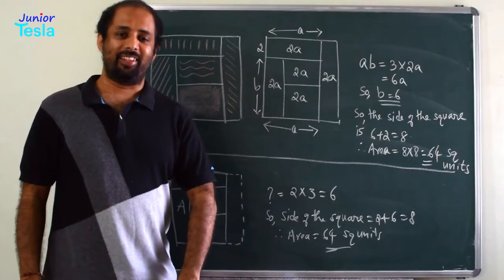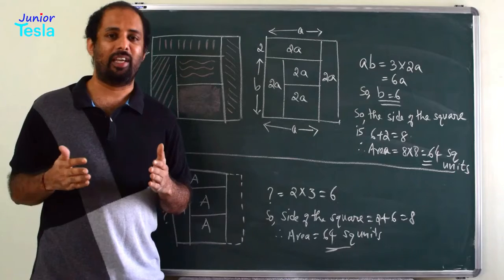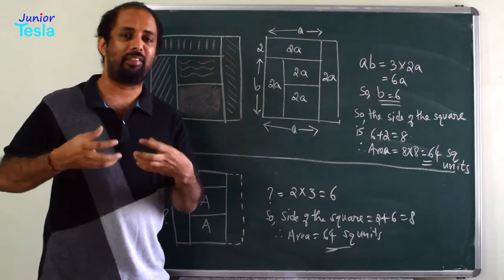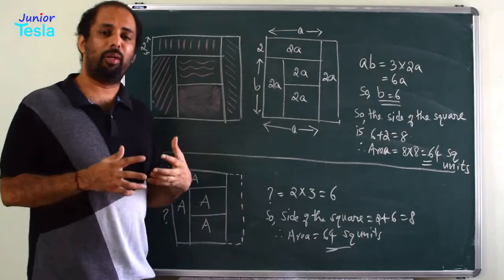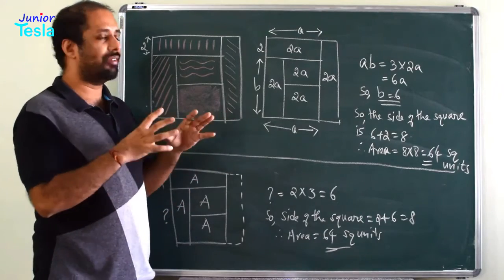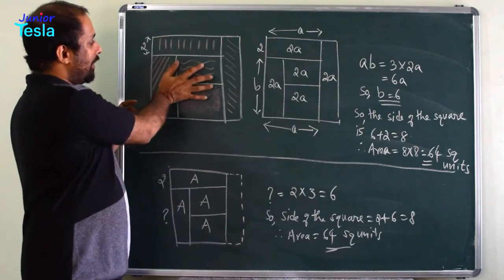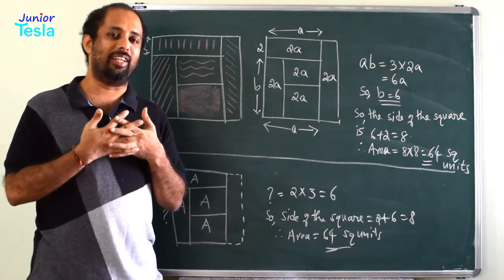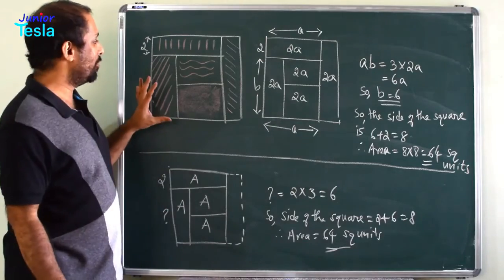Five Parts Problem: Part 3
A square is divided into five parts of various lengths. Each part is a rectangle of same area. Width of one such rectangle is 2 units. What is the area of the square?

Looks impossible to solve? Looks like the data is insufficient to get a unique solution? Explore.

For 6th standard students (CBSE).

For 7th standard students (CBSE).

For 8th standard students (CBSE).

For 9th standard students (CBSE).

For Creative Problem Solving Course.